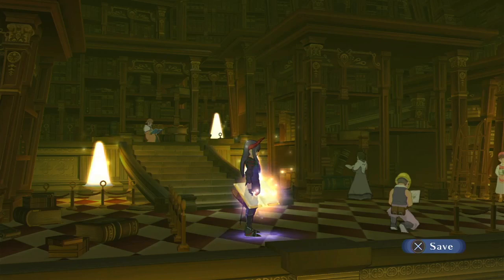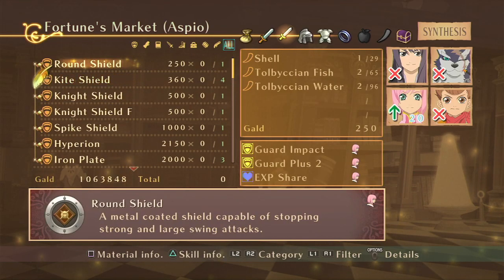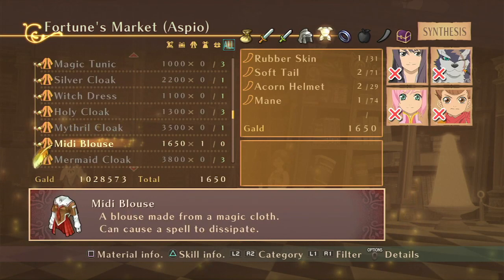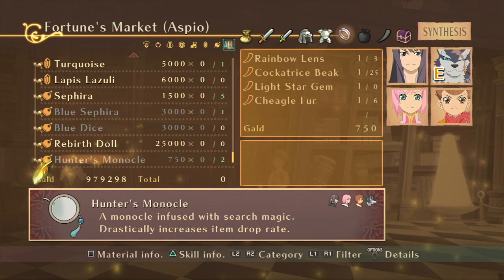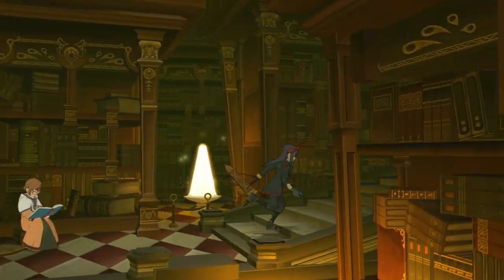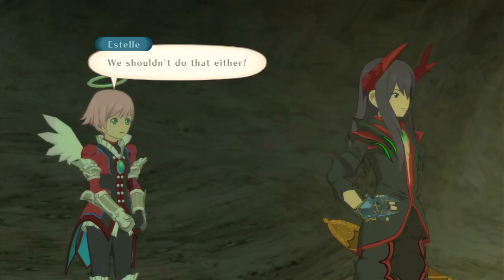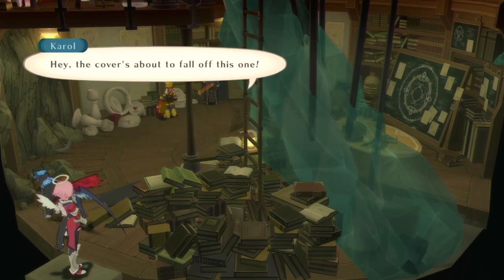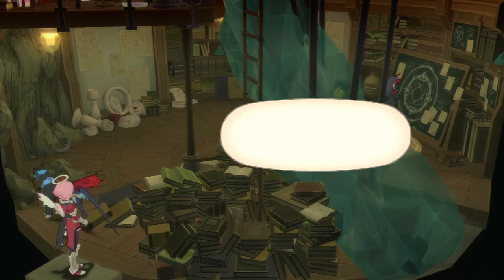TOV EP 9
this is the start of a long series of lets plays for the "Tales of" series. this is one of my favorite set of games and I hope you all enjoy the story and my fighting style.